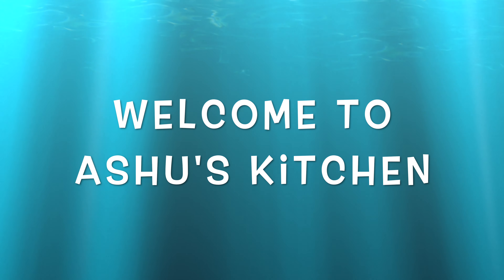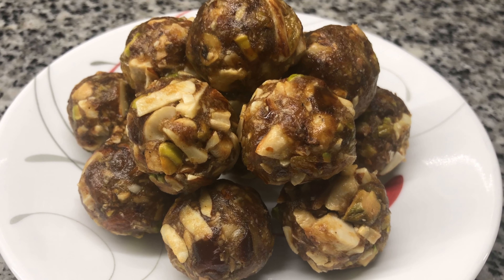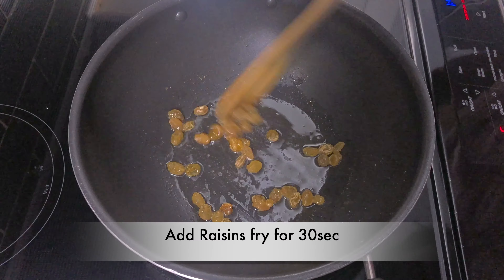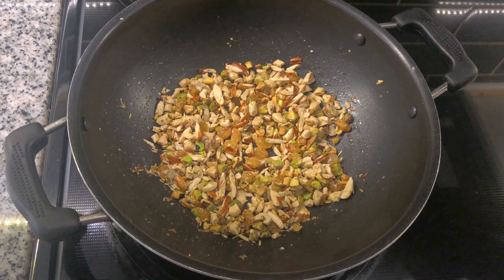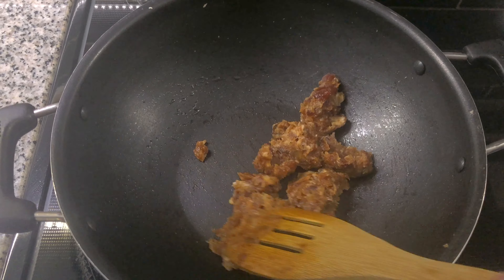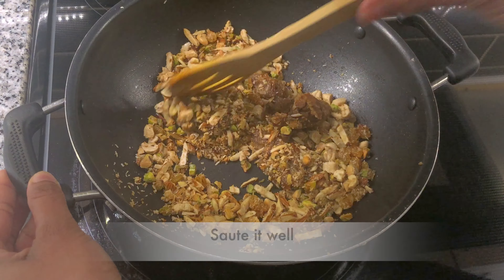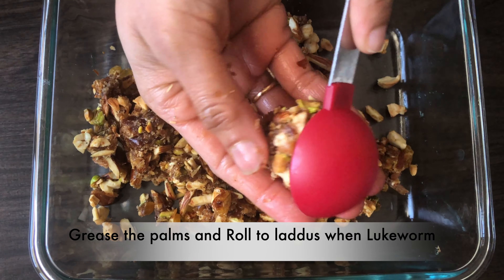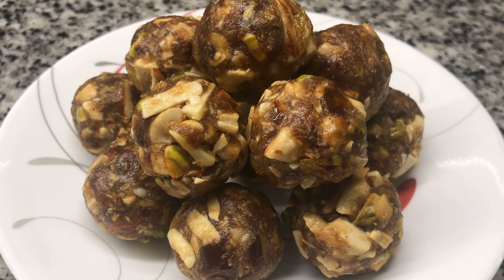Dry Fruit Ladoo Recipe -no sugar, no jaggery|డ్రై ఫ్రూట్ లడ్డూ in Telugu|Dates & Nuts Healthy Laddu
Ingrediants:
seedless Dates -1cup
Almonds -1/4cup
Cashew nuts -1/4cup
Pistachios - 1/4cup
Coconut Powder - 2tsp
Raisins - 15gr
Ghee - 2tbsp
Nutmeg - 1/4 piece
Cardamom - 3